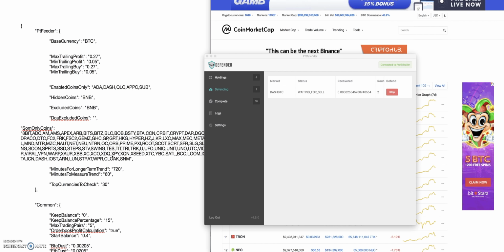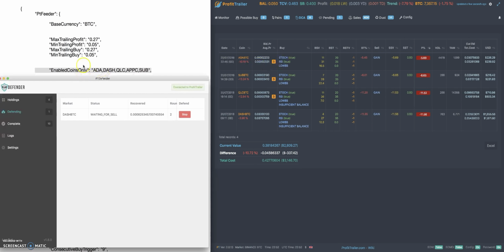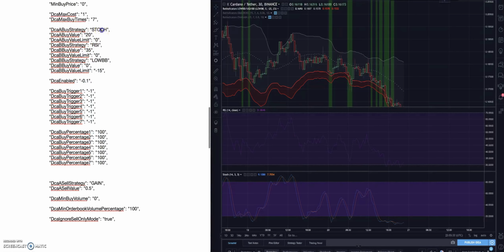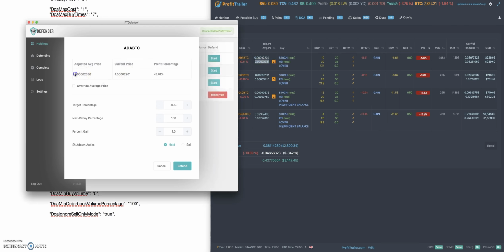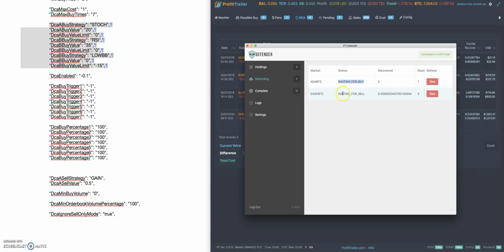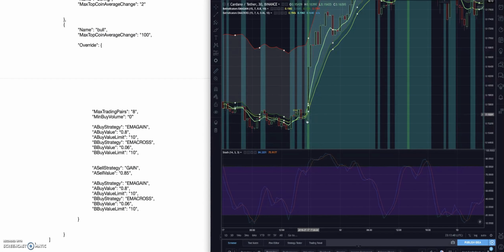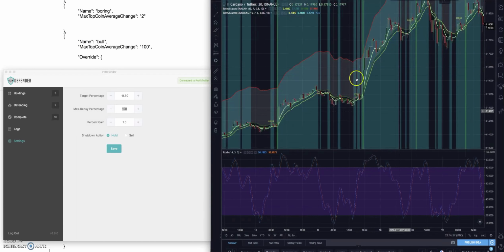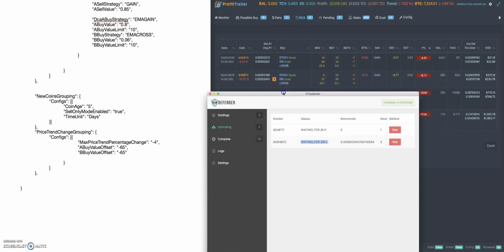Profit Trailer Feeder + Defender Settings Download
Whats up everyone! In this video we go over the new PTDefender Add-on and go over the PTDefender settings along with PTFeeder settings that I am using to try to give me the best chance at getting out of these nasty bags!